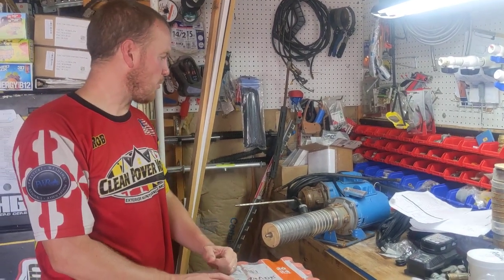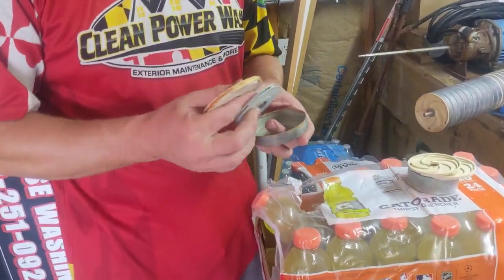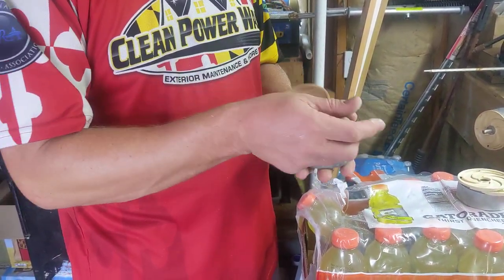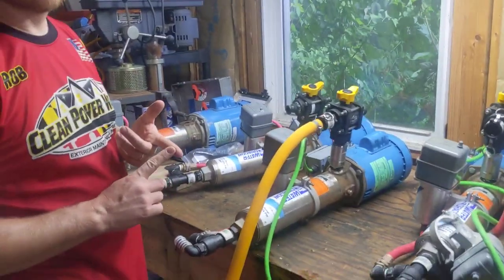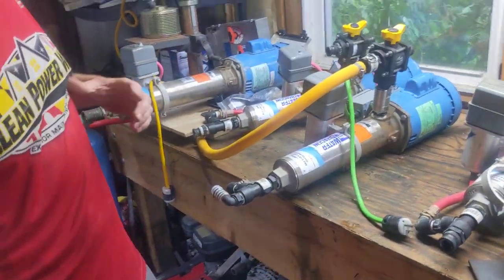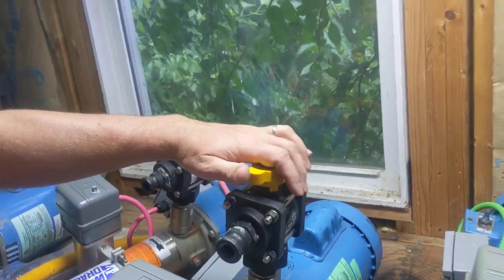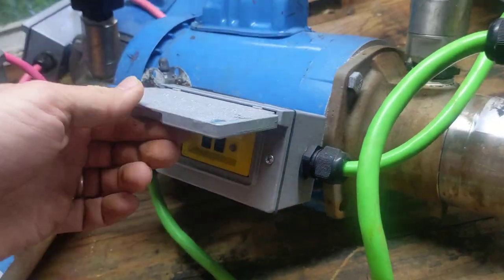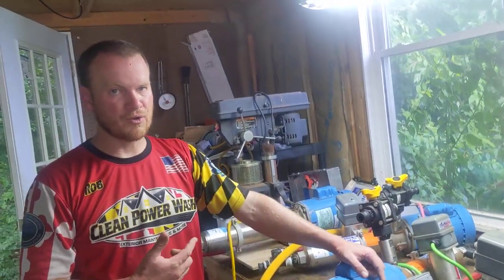How to service a booster pump. Basics to look for when running into issues